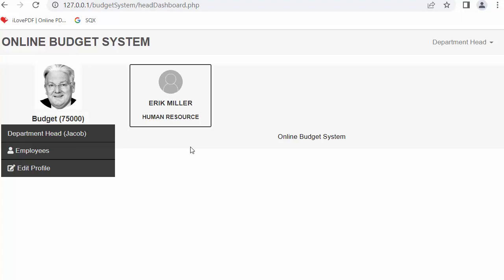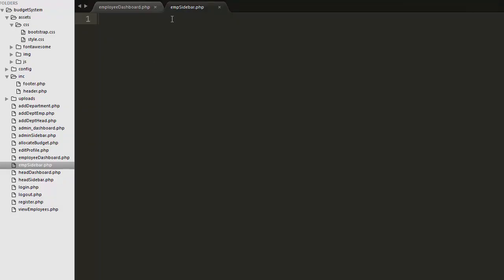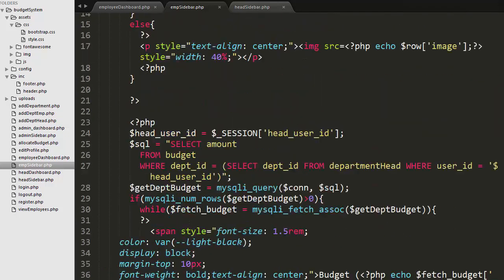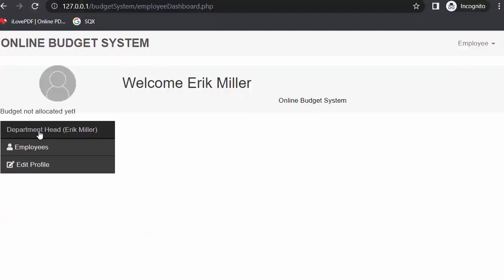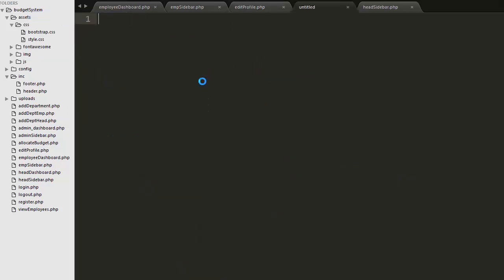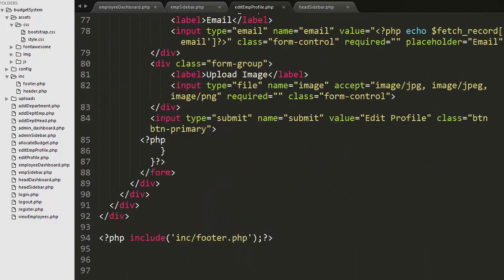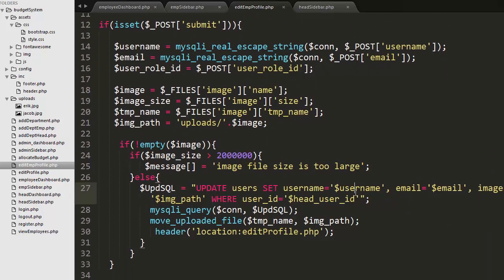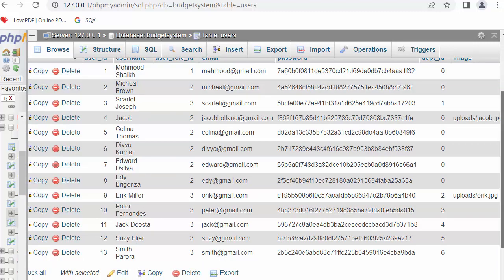Designing employee dashboard and edit profile feature using PHP & MySQL|Online Budget System Part-15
Designing employee dashboard and edit profile feature using PHP & MySQL|Online Budget System is a video tutorial for beginners.

Designing employee dashboard and edit profile feature using PHP & MySQL|Online Budget System is a video tutorial for beginners to learn the basics and intermediate concepts of PHP and MySQL. In this video
we will discuss following concepts,
-Designing sidebar of employee using Bootstrap.
-Designing dashboard of employee using Bootstrap.
-Fetching default profile image.
-Fetching uploaded image from MySQL database.
-Fetching the details of employee from MySQL database to update.
-Develop the feature of updating employee profile using PHP & MySQL.